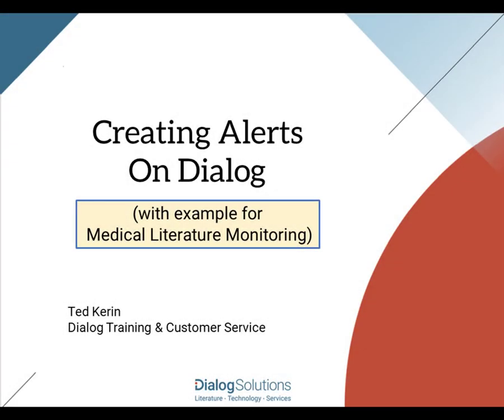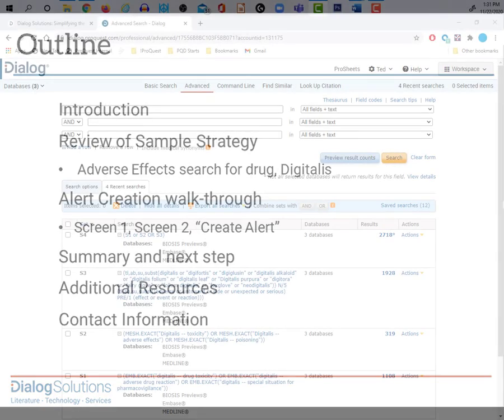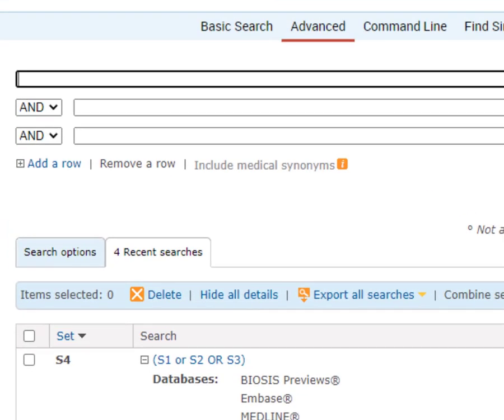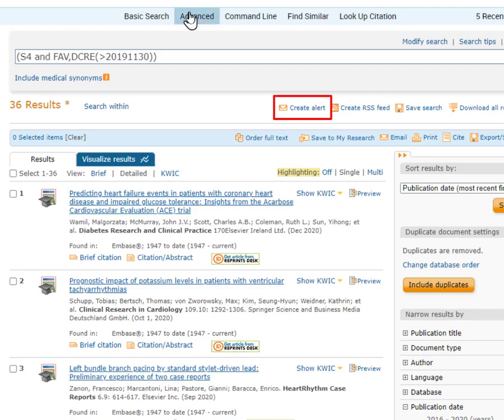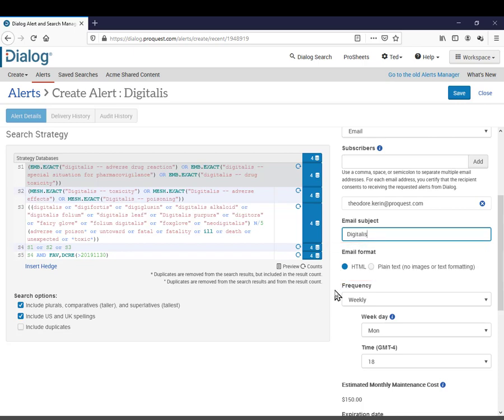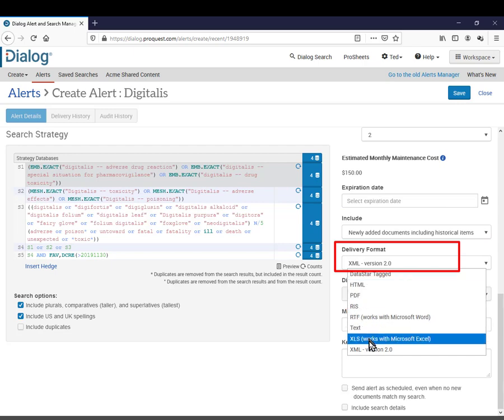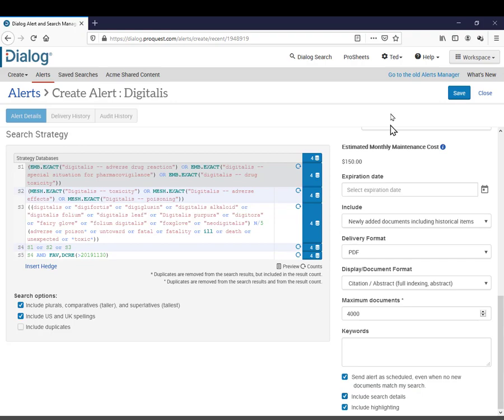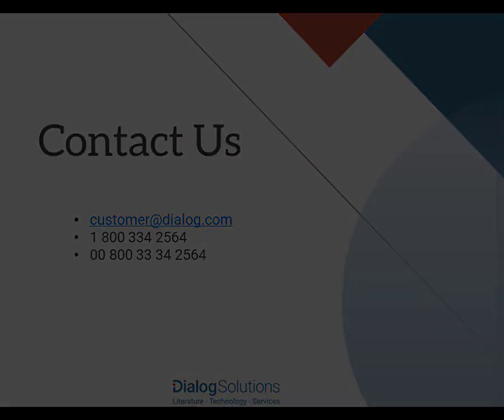Creating Alerts on Dialog (with example for Medical Literature Monitoring)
This is part 2 of our 3-video series on the best methods to use Dialog for Medical Literature Monitoring. In this video, we show you how to create a Dialog Alert, using our "Adverse Effects" strategy from the previous video as an example. Alerts are a great way to maintain current awareness of new records on any subject, because Dialog will automatically re-run your searches, on your chosen schedule, and send you results, by email. This makes Dialog Alerts a uniquely valuable, powerful and convenient tool for Medical Literature Monitoring needs.

00:00 – Introduction
00:42 - Outline
01:08 - Review of strategy (from "Adverse Effects" video)
01:55 - Adding time limit (First Available, Date of Creation in past year)
02:58 - Accessing "Create Alert" screen
03:30 - Creating Alert – walk-through of options
06:12 – Saving the Alert
06:37 - Review and Summary
06:52 – What's next
06:57 - Additional Resources and Contact Info